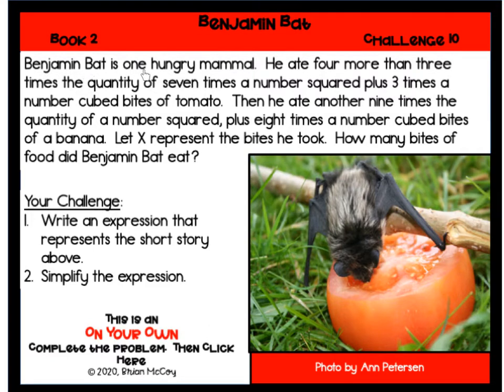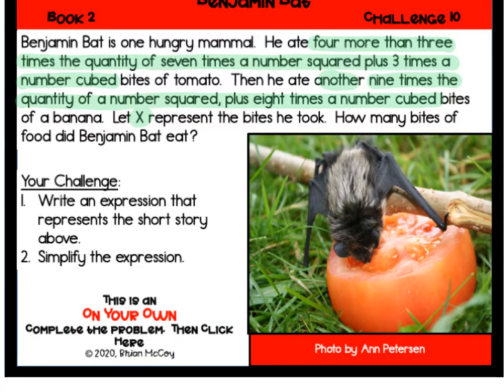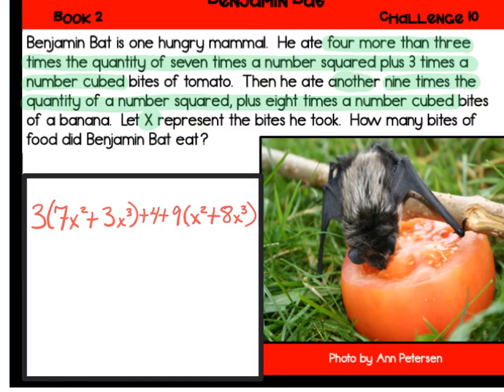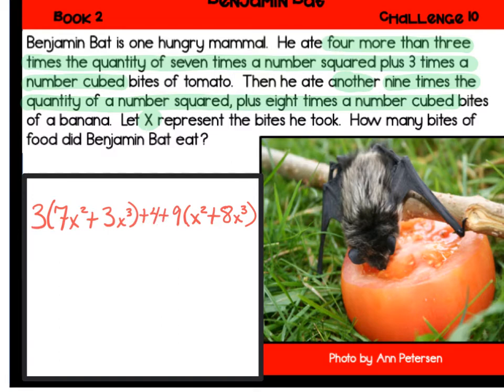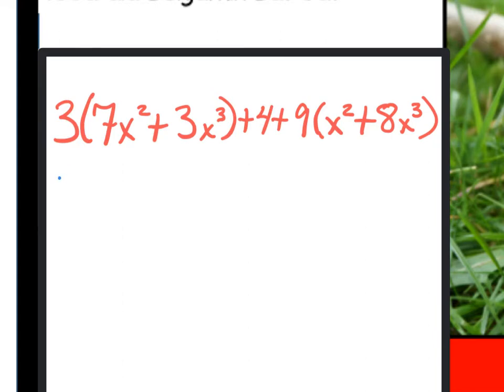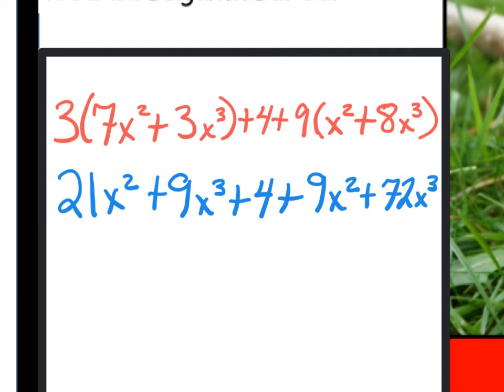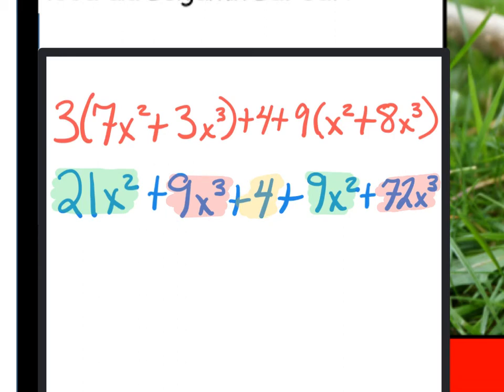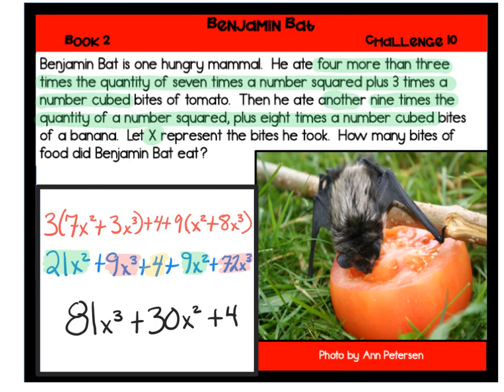🦇 Benjamin Bat’s Midnight Feast! 🍌🍅 - How to Write an Algebraic Expression 2.10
🦇 Benjamin Bat’s Midnight Feast! 🍌🍅
Benjamin Bat is one hungry mammal. He ate four more than three times the quantity of seven times a number squared plus 3 times a number cubed bites of tomato. Then he ate another nine times the quantity of a number squared, plus eight times a number cubed bites of banana. Let X represent the bites he took.
🤔 How many bites of food did Benjamin Bat eat?
❓ Your Challenge:
✏️ 1. Write an expression that represents the short story above.